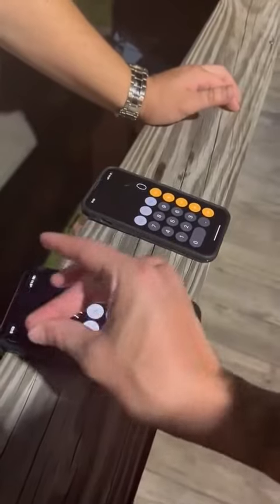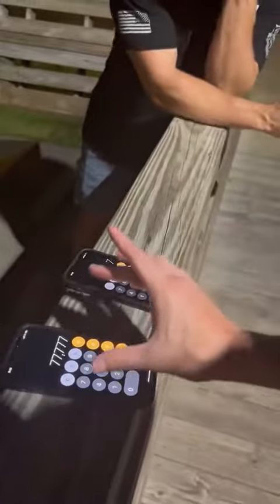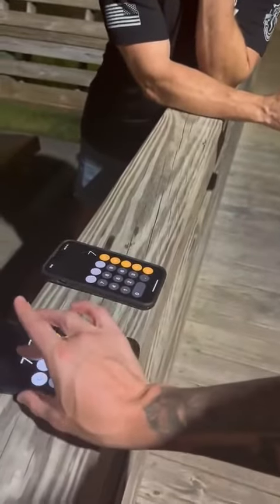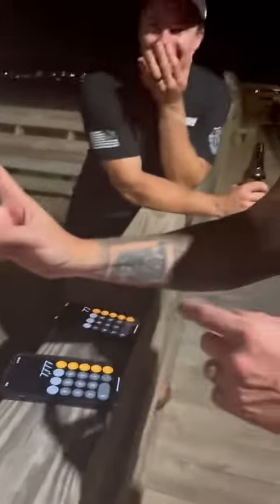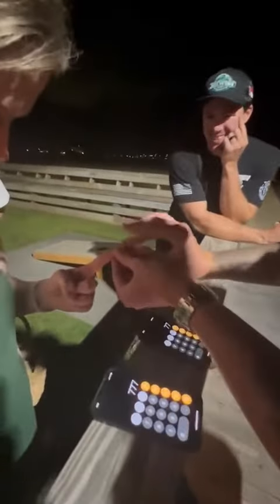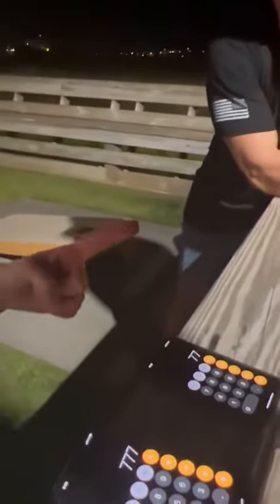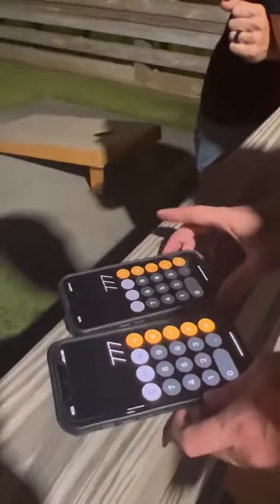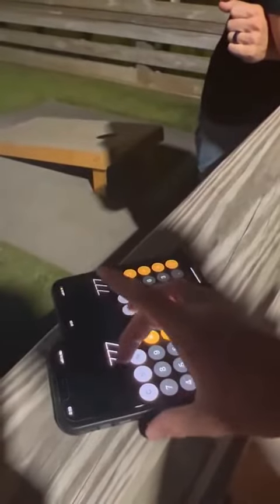Cool iphone tricks